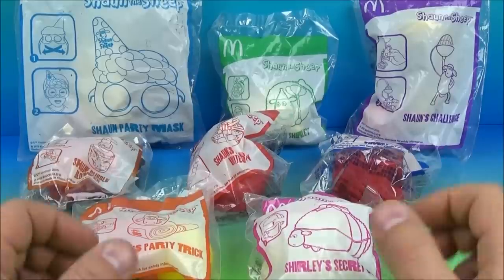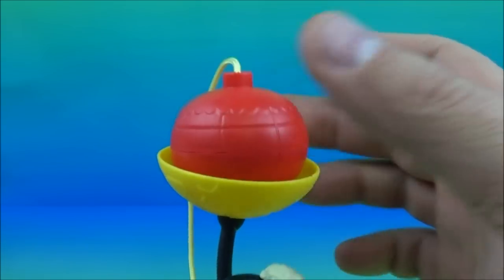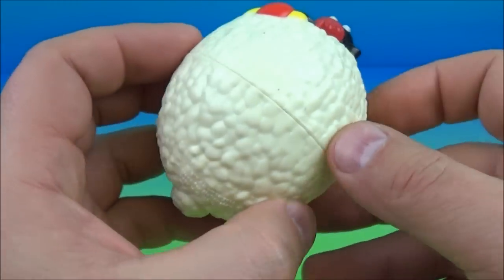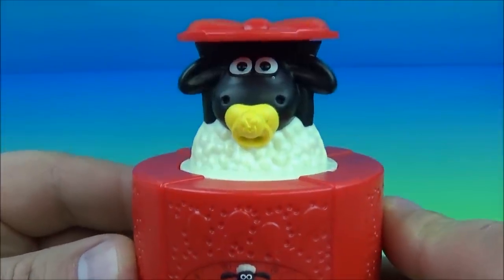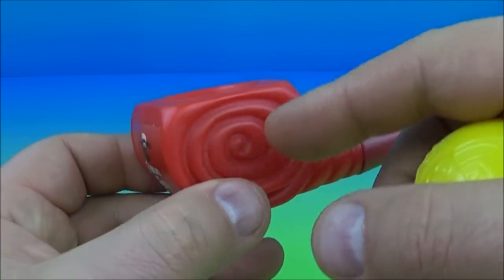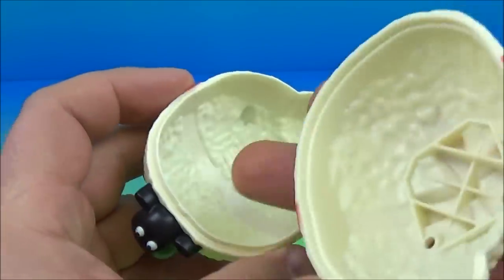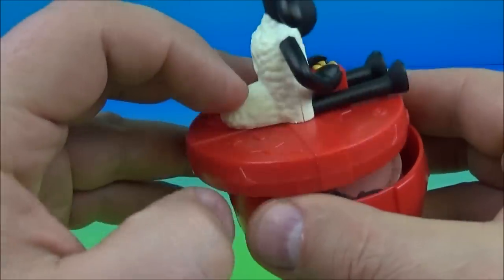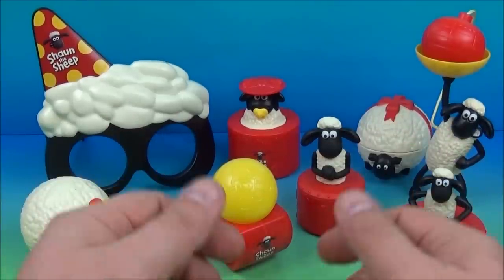2015 SHAUN THE SHEEP SET OF 8 McDONALD'S HAPPY MEAL COLLECTION TOY'S VIDEO REVIEW (IMPORT)